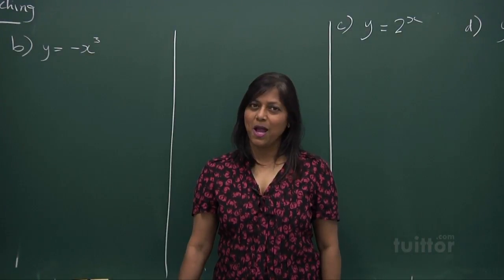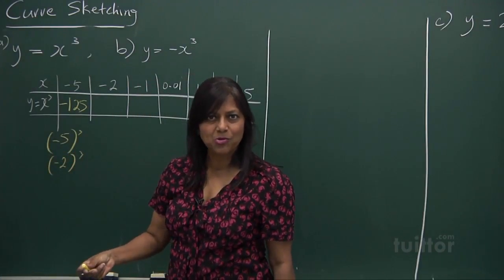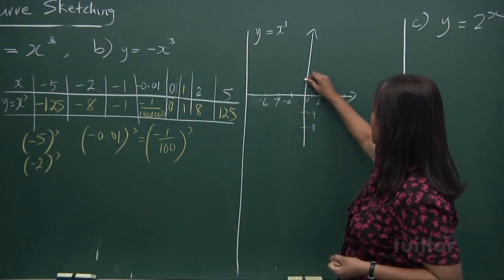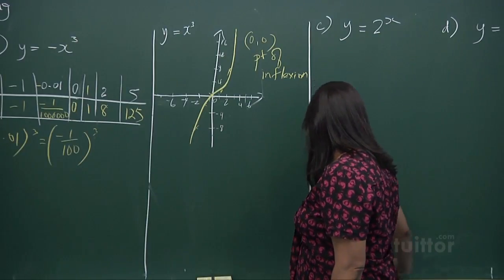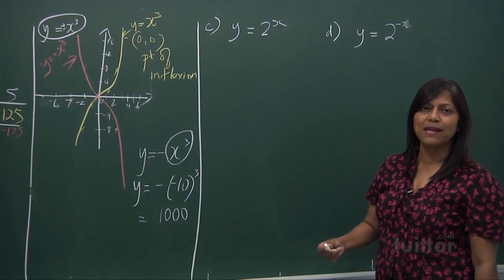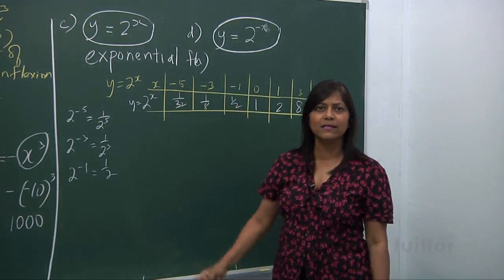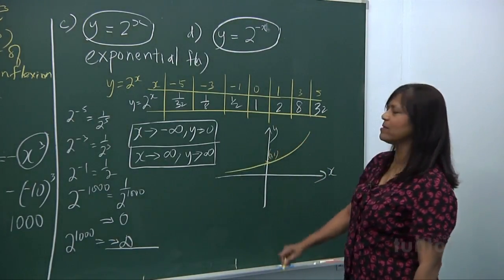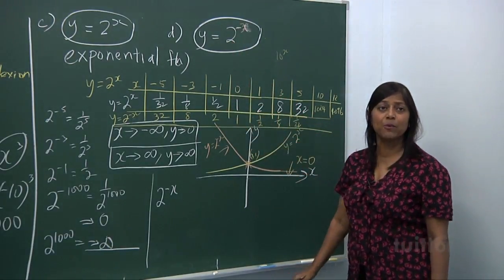Singapore Mathematics on Graphs - Quadratic Equation Curve Sketching Part III Delivered by Mrs.Kumar